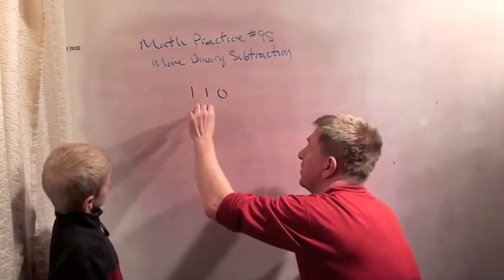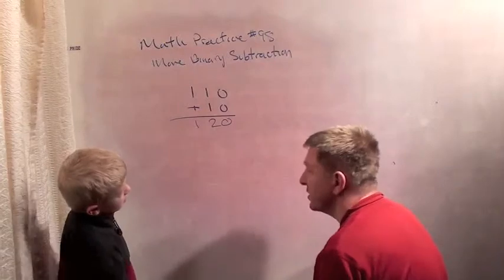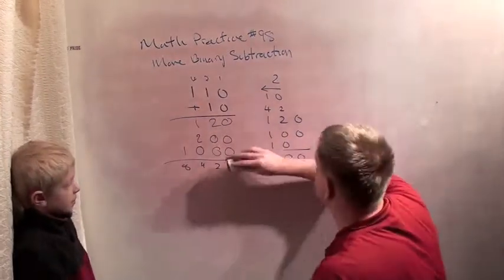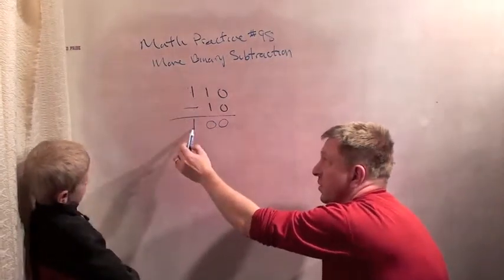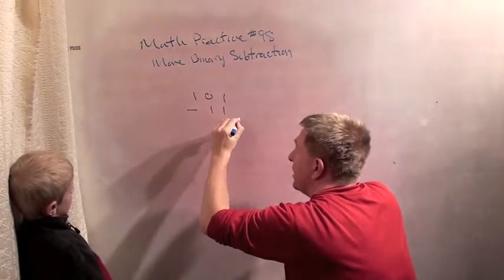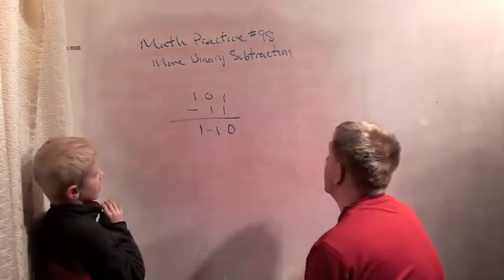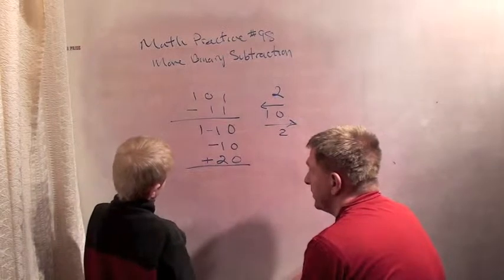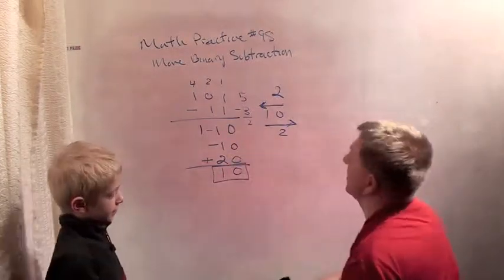MathPractice98.m4v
Hopefully and improvement on our introduction to subtracting in binary from yesterday.